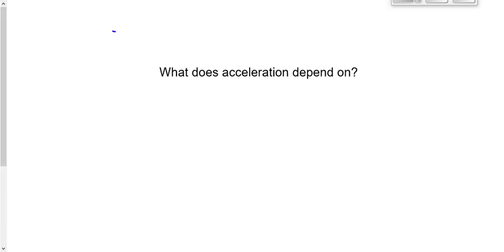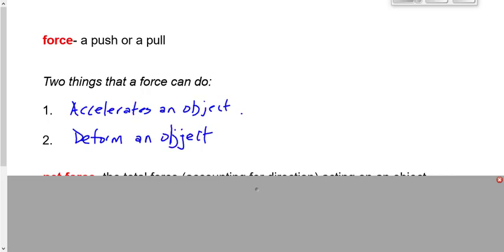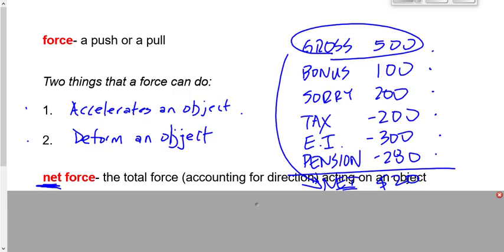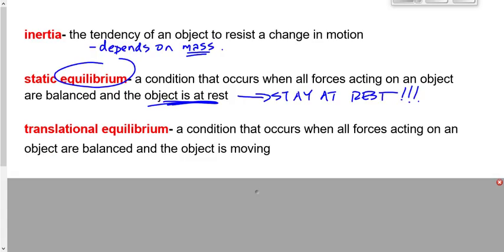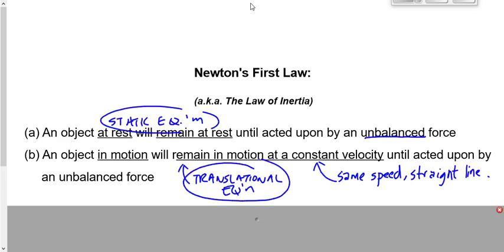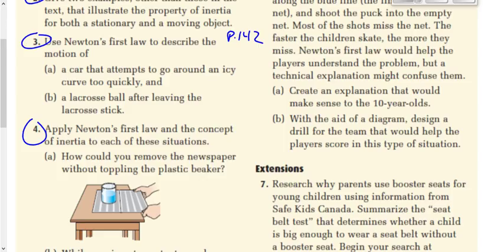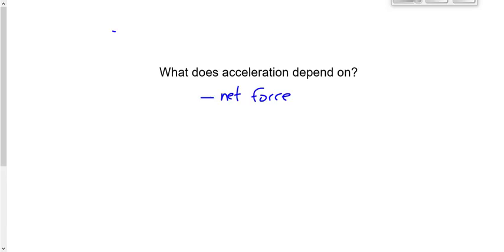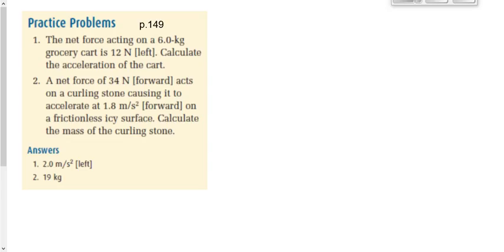(P2018S) Topics 20, 21, and 22- Forces and Newtons First and Second Laws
Introduction to dynamics with forces and Newton's first and second laws.